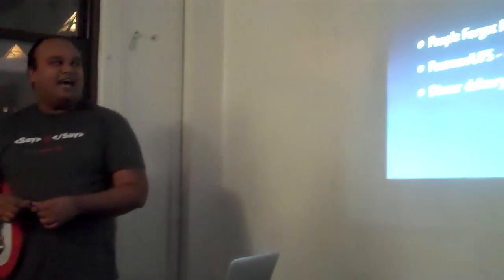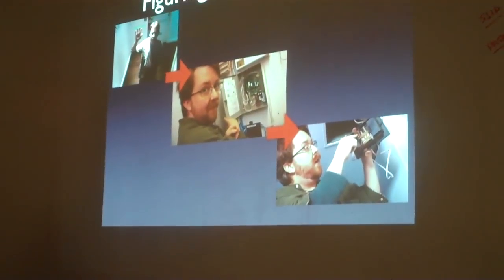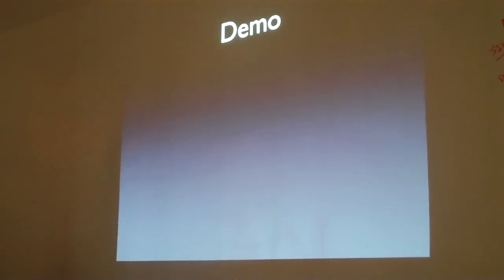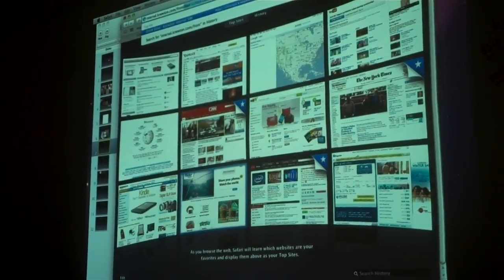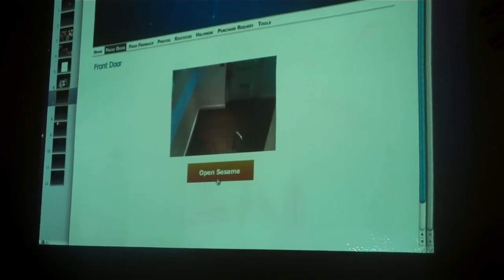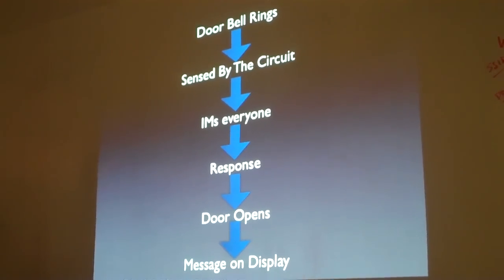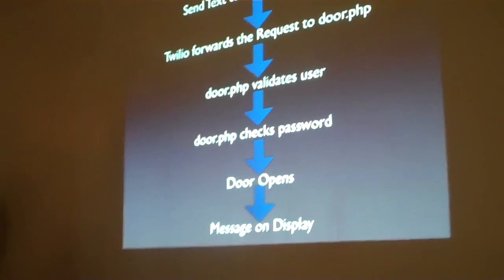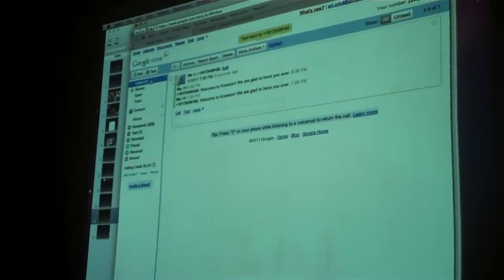Twilio Powered SMS Door Lock at Knewton HQ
Sri and Devon from Knewton demo their SMS controlled door lock at the Knewton offices in Union Square. They connected Twilio and an Arduino to make getting into the office easy as pie.